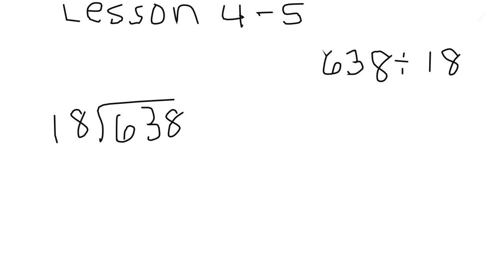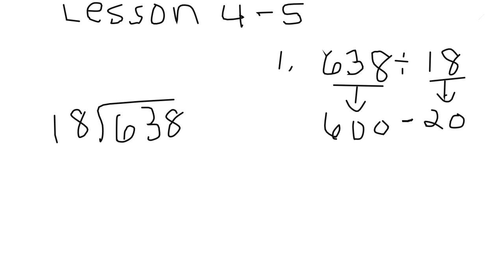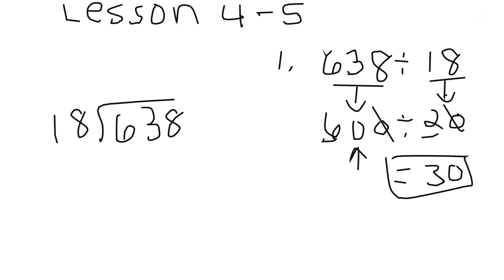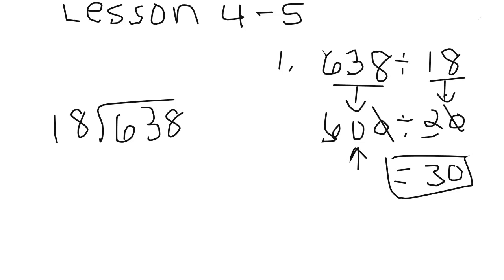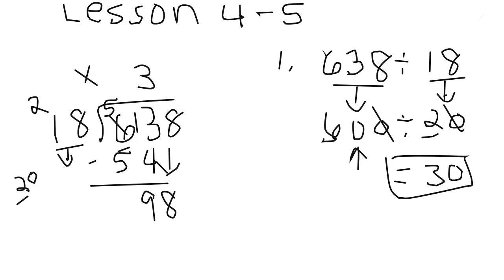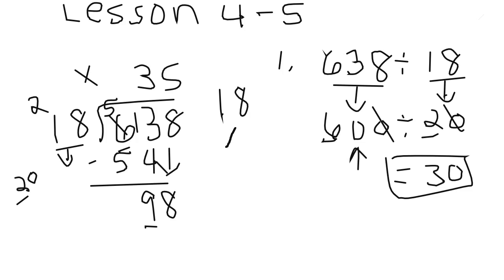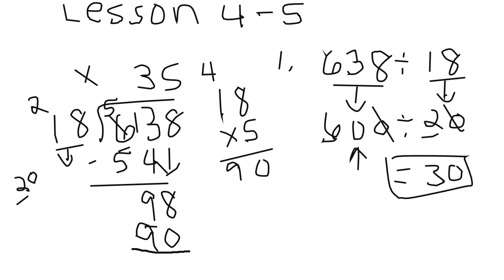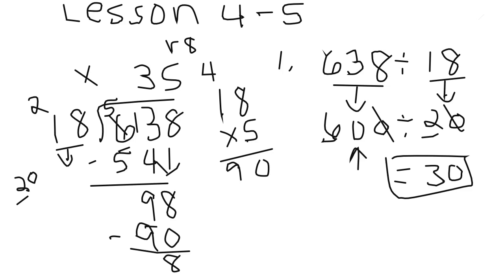Lesson 4-5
Dividing Larger Numbers